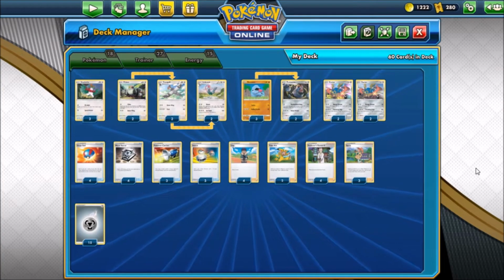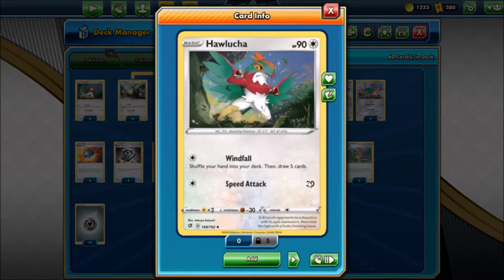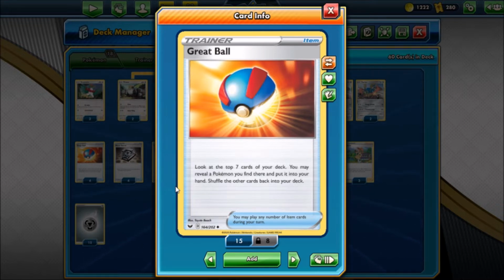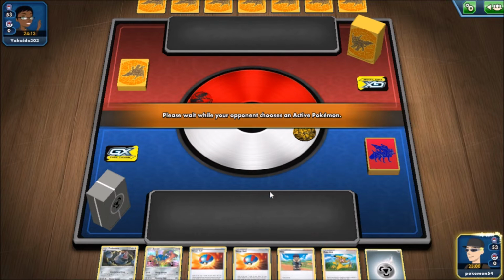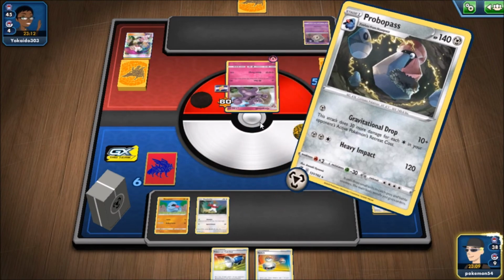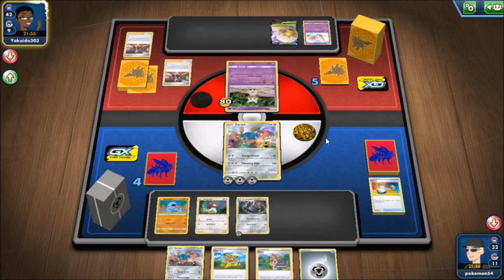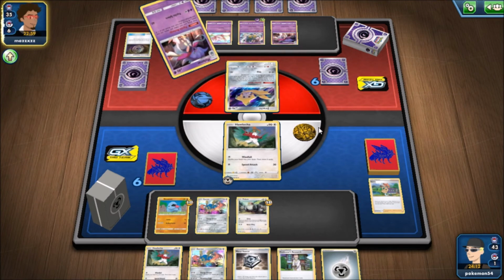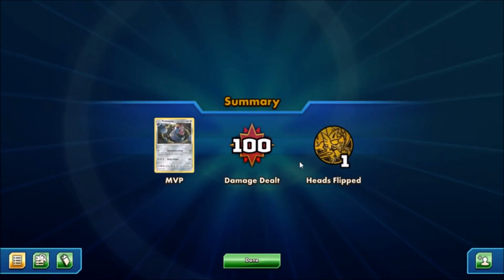POKEMON TCG MAKING A DECK USING TWO ZACIAN THEME DECKS